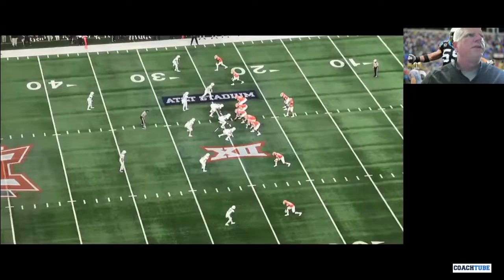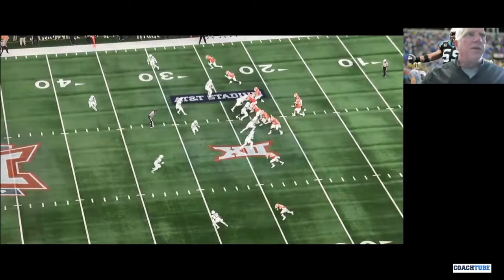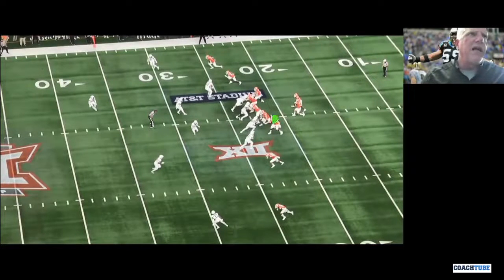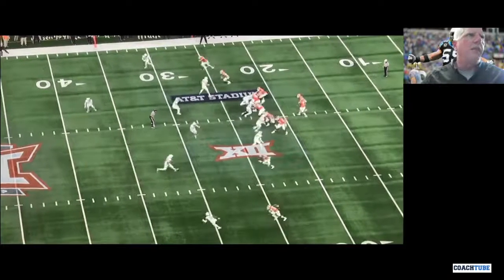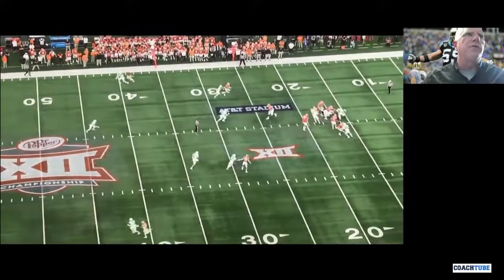Baylor DC Ron Roberts - Peyton Creeper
Baylor DC Ron Roberts' Peyton Creeper. Really cool how they teach the 2nd level rusher to read the tackle. If they get tackle slide, the edge rusher wraps into the A gap.